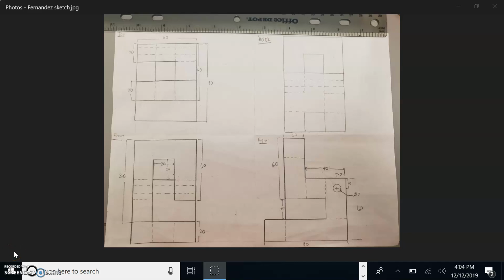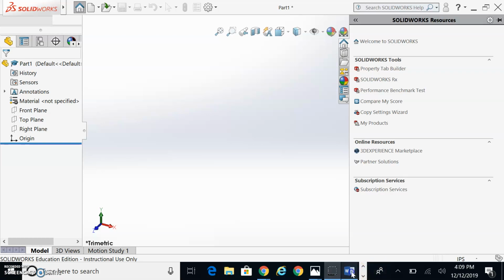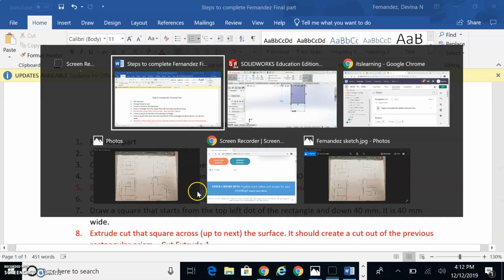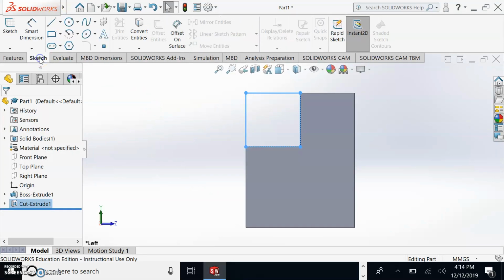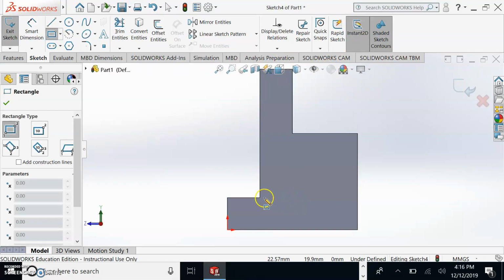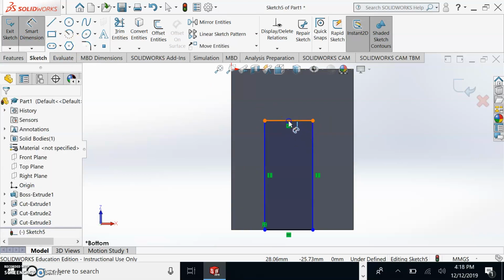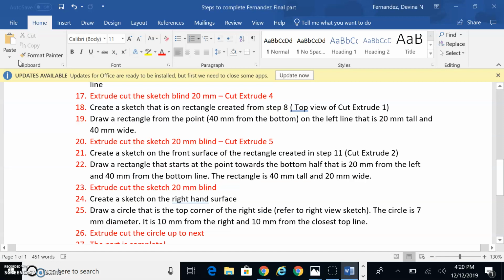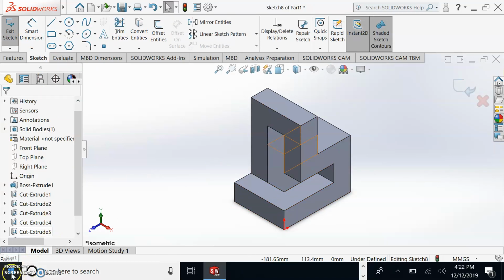Fernandez Final Video 1